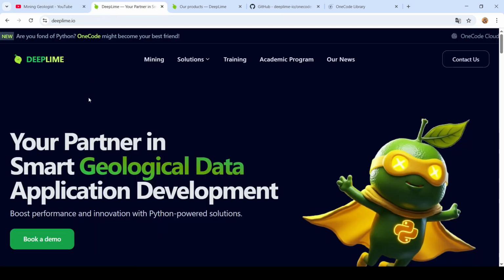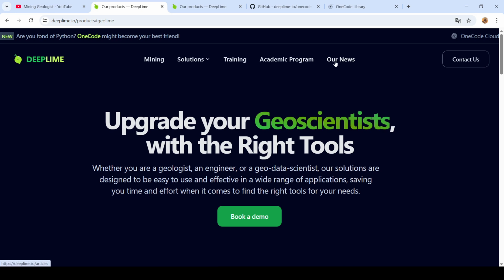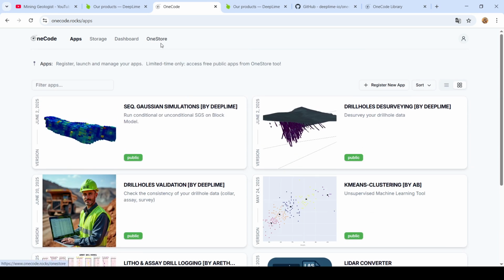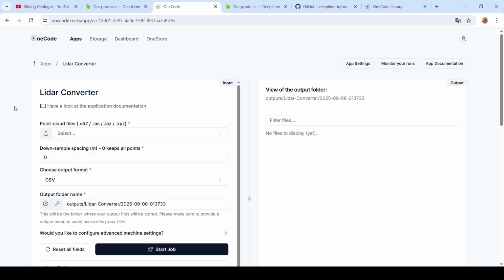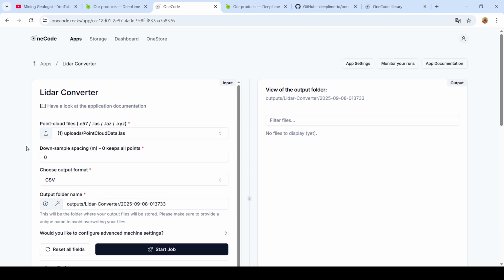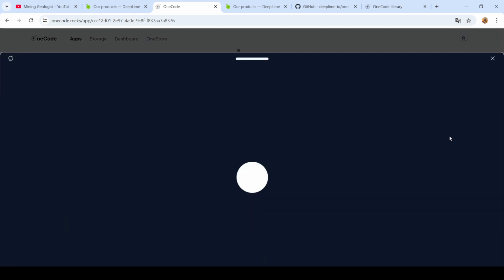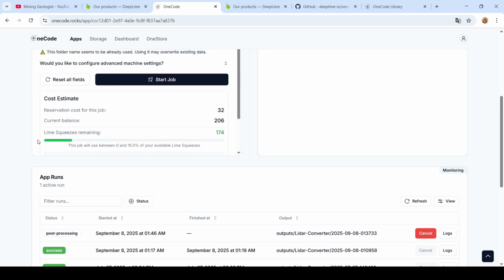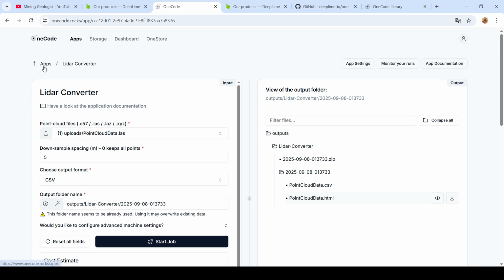All-in-one Lidar Converter App + New way to create Python tools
In this video, I introduce OneCode, a new Python library that makes it super easy to turn your scripts into interactive web apps — without the hassle of building a frontend from scratch.

To showcase its power, I walk through a real-world example:
👉 A simple web app I built that lets users upload common LiDAR/point cloud files, instantly convert them into CSV format, and even downsample the data on the fly if needed.